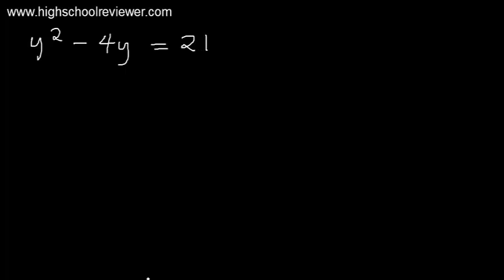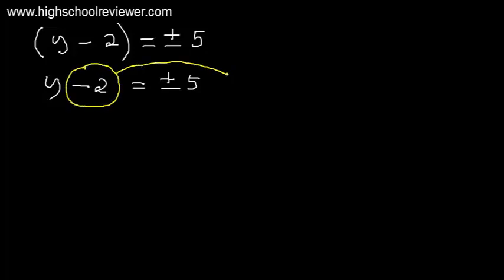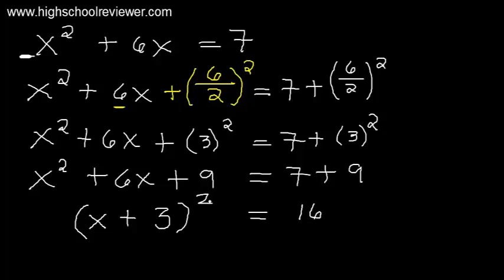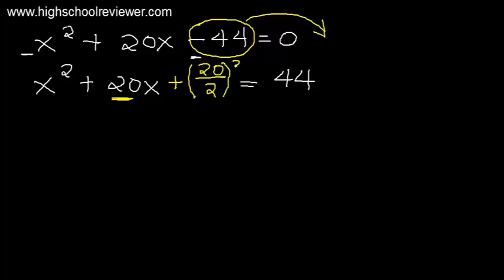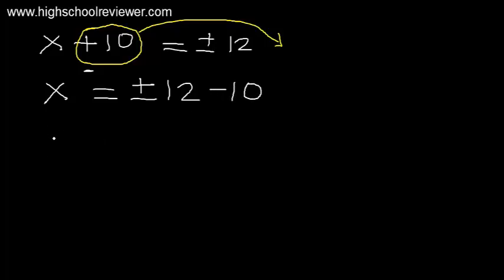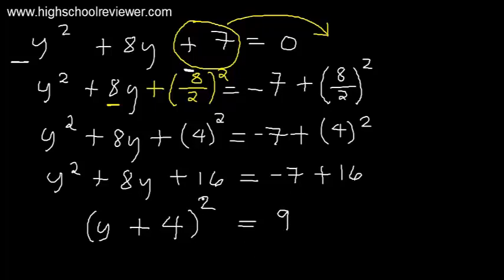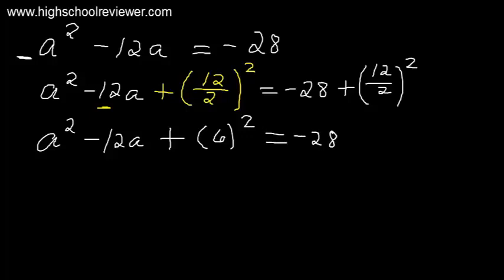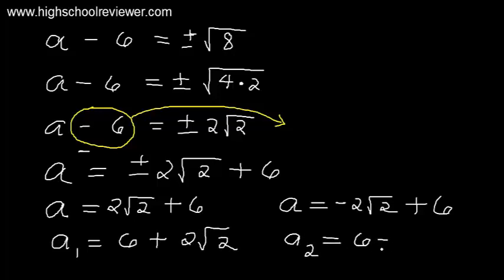Solving Quadratic Equations by Completing the Squares - 1 to 5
This is a video tutorial about Solving Quadratic Equations by Completing the Squares.

To solve quadratic equations by completing the squares, first make sure that the left side only has two terms, the first and the second term.

If they have three terms, transpose or transfer the third term or the constant to the right side.

On the left side you add a new term which is the numerical coefficient of the second term divided by two and raised this new term to the power of two. But whatever is added on the left must also be added on the right side.

Once you have added the new term on the left and on the right side, proceed in simplifying the equation. After simplifying, factor out the left side and get the two values of the variables.

You may check your answers with the given equation. This is all about Solving Quadratic Equations by Completing the Squares.